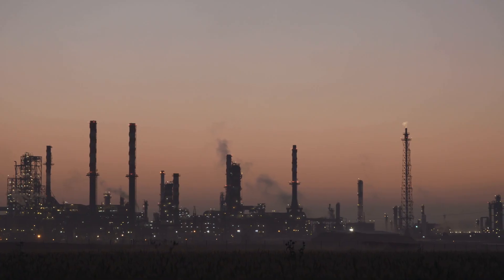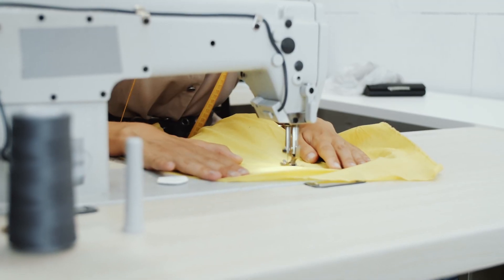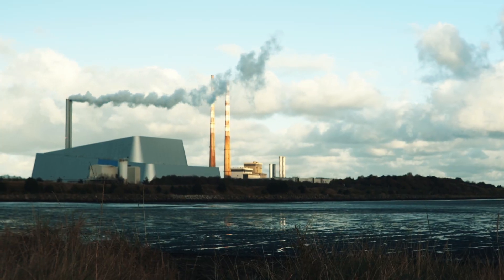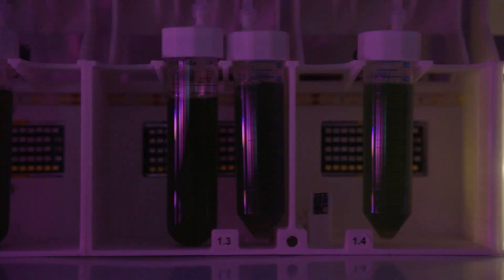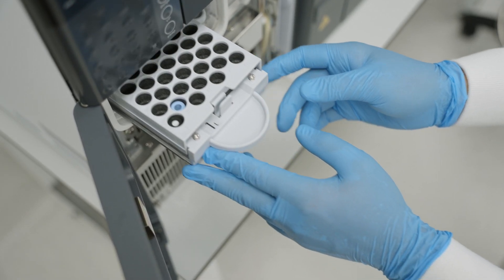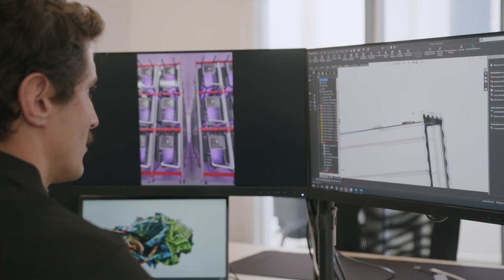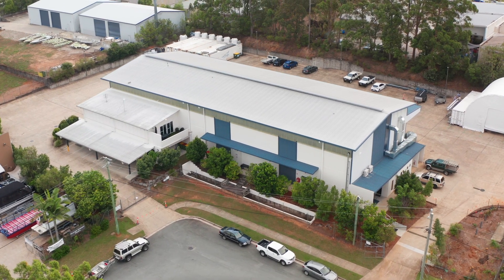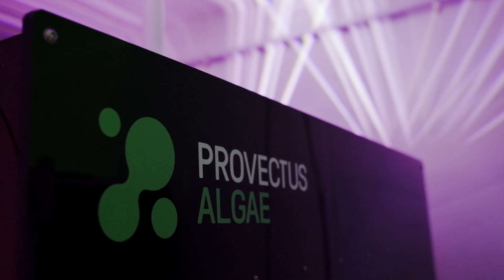Provectus Algae: Using Precision Photosynthesis™ To Power Sustainable Biomanufacturing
In this video, you can learn about Provectus Algae and its mission to program microalgae to transform high-value chemicals, specialty ingredients, and biologics manufacturing.

Using Precision Photosynthesis™ and its end-to-end product development and biomanufacturing platform, Provectus Algae can deliver novel natural and synthetic biology products to a wide range of industries.

Video Transcript:

The acceleration of the chemical revolution in the 1940s, fueled by the widespread adoption of petroleum-based feedstocks, gave rise to the creation of a vast array of new products in Food, pharmaceuticals, personal care, textiles, fuels, and agriculture. Leading to the modern world we now know.

It also gave rise to the acceleration to global warming at rates that have never been seen before. There’s now a race to decarbonize raw materials and curb the trajectory toward irreversible climate change.

At Provectus Algae, we’ve built an end-to-end product development and biomanufacturing platform to decarbonize B2B products using Precision Photosynthesis™.

Precision Photosynthesis™ is a technology that turns a group of photosynthetic microbes called algae into cell factories for the production of raw ingredients and materials.

The process captures carbon dioxide from the atmosphere, and the waste is literally clean oxygen and water. Making it sustainable and cost-effective.

Until now, it’s been extremely hard to grow these microbes because the process of photosynthesis is very complex. With the help of artificial intelligence, big data, and automation, we are now able to grow these microbes with ease and understand their true potential on a large scale.

Our natural products team collects algae species from all over the world to extract chemical and genomic data for the discovery of valuable natural products. Our synthetic biology team uses advanced bioengineering for the development of high-performance bio-engineered products.

Together, both approaches provide a suite of product development options to best meet the needs of our exclusive customers. In addition, it provides flexibility when developing solutions for some of the greatest challenges in Food, Personal care, Agriculture, and Climate change.

Once our development team has produced and optimized a microbe that contains our target product. It then makes its way to pilot, where it’s grown from hundreds of cells per milliliter to hundreds of millions per milliliter in bioreactors containing thousands of liters.  This process is a testing ground to fine-tune the productivity before moving to large-scale commercial manufacturing.

If the microbe makes the cut. It then goes to large-scale production in an automated production plant. These plants that have been specially designed for our microbes operate on a cloud automation system that self-optimizes the production. Maintaining the perfect environment for the microbes 24 hours a day, 7 days a week, all year round in a continuous culture.

The beauty of this manufacturing platform is that all the photosynthetic microbes need is precise light and carbon dioxide that is captured from the atmosphere. The plants are completely modular and automated, so they can be situated anywhere in the world. Making it easy to ramp up manufacturing close to the end customer.

This technology has the power to bring new products to market, convert the use of chemical synthetics to natural bio-based products, deliver solutions to some of the world’s biggest challenges, and it can do it quickly. All while capturing carbon dioxide from our atmosphere so we no longer have to rely on fossil fuels to generate our consumer products. Decarbonizing entire industries and creating a more sustainable future for generations to come.